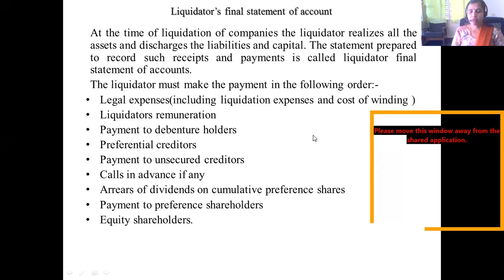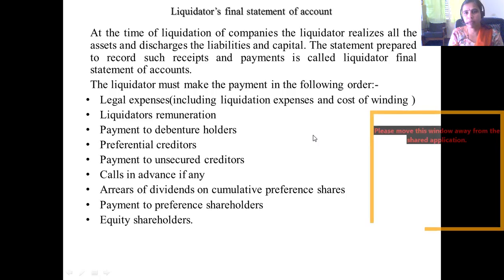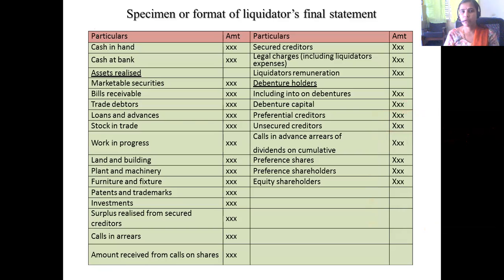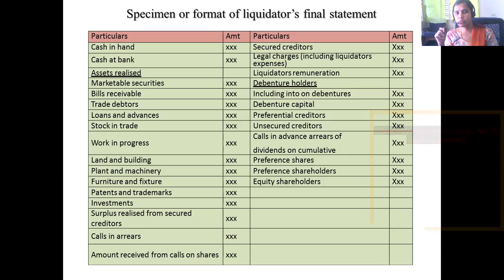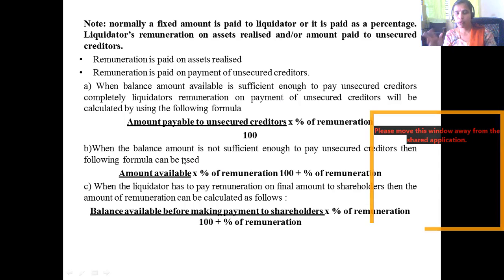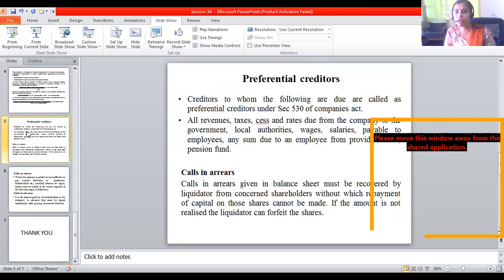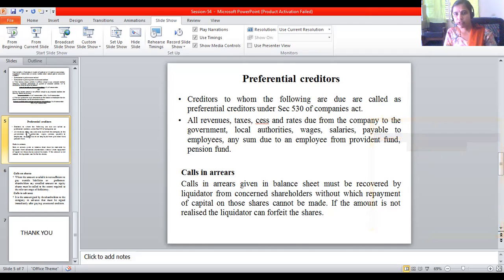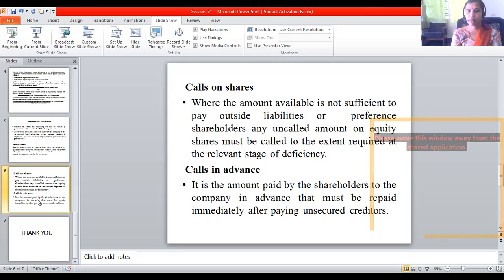Liquidation of Company Session 2